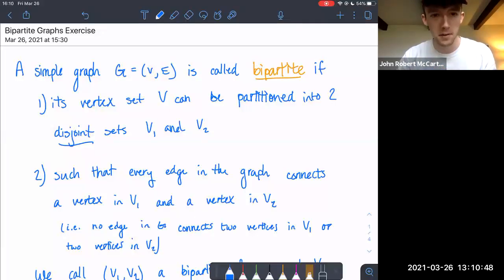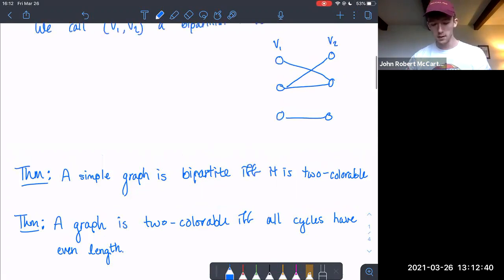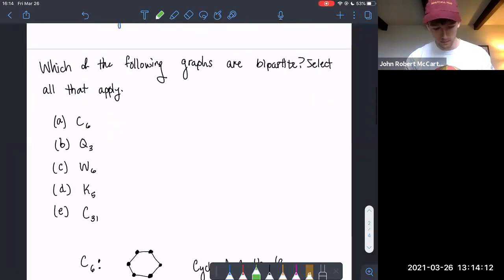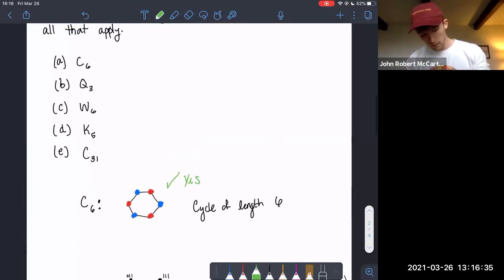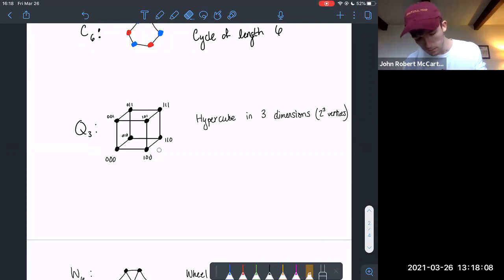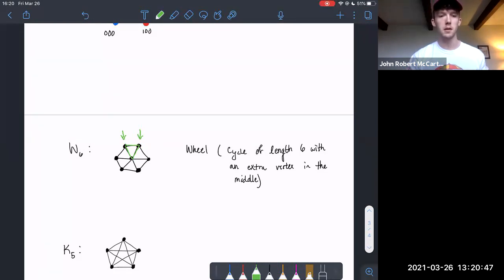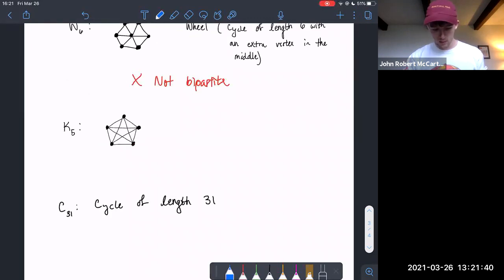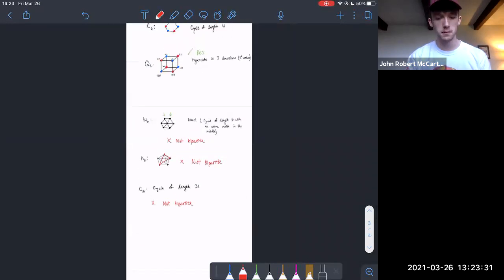Bipartite Graphs Exercise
This video covers an exercise determining whether certain graphs are bipartite or not.

Theorems: 1:30
Exercise: 3:25